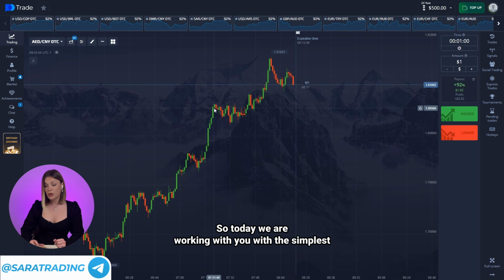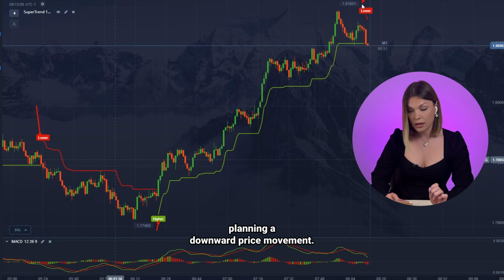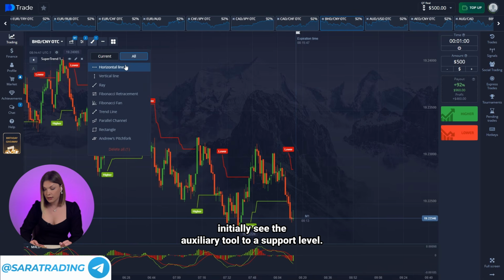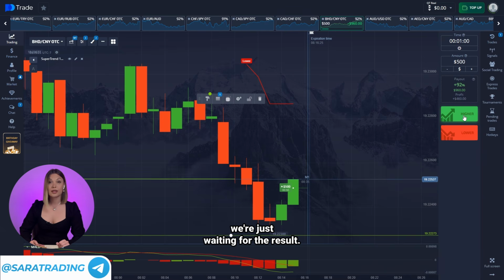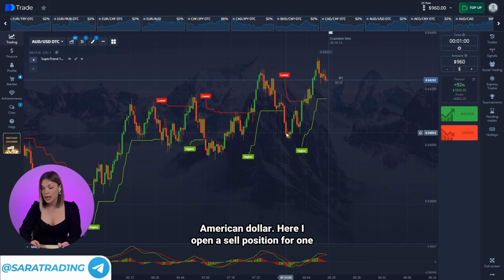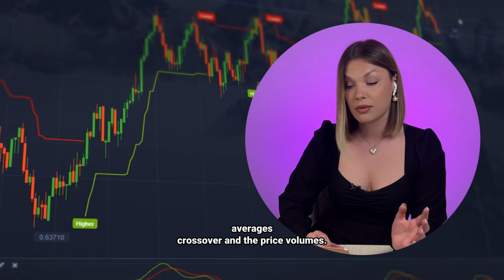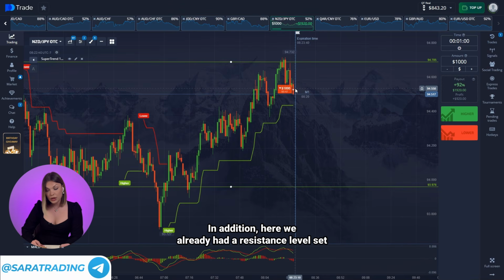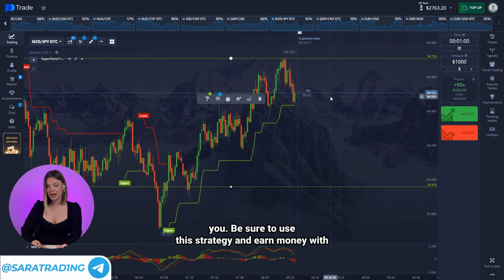MACD TRADING STRATEGY | ONE SIMPLE INDICATOR FOR MAXIMUM PROFITS!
🔥 Hello, traders! Today I'll tell you how to start trading with me. Quickly familiarize yourself with basic charts and indicators so you can make informed trading decisions.

✅ Choose the best time to enter a trade
✅ Decide how much to invest
✅ Choose the most promising currency pairs to trade.

And most importantly, we'll open our first trade together! Are you ready to start making money with me? Then let's get started!